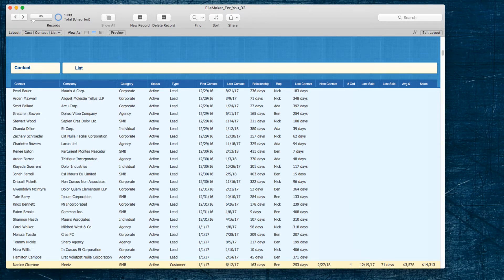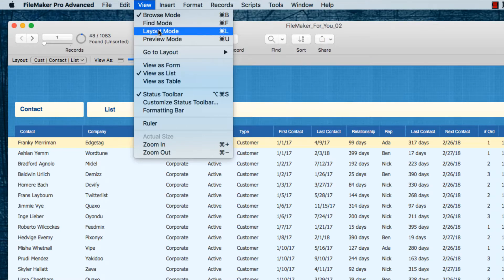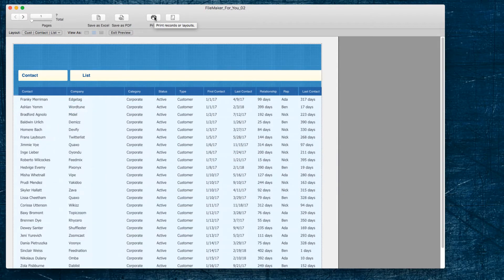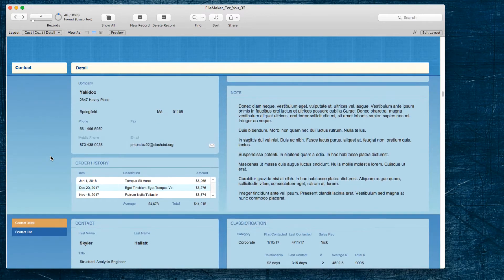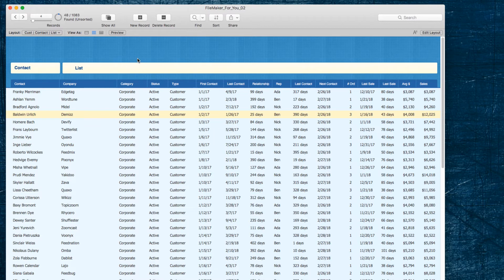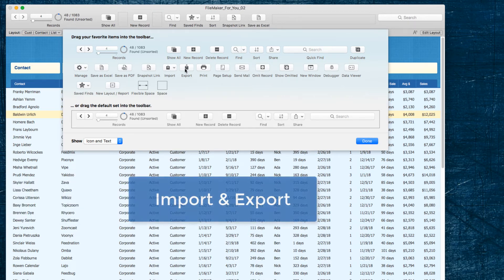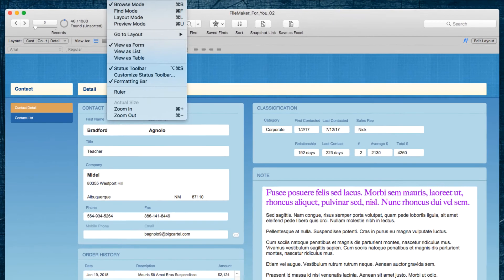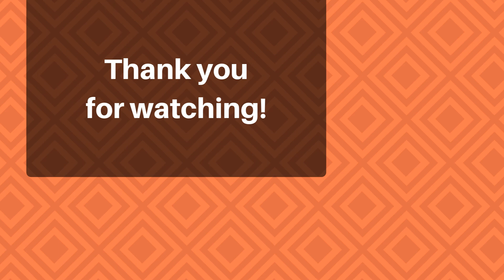FileMaker's View menu - 14 cool tools to make work easier! | User Tutorial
FileMaker's View menu is full of really cool tools that make finding, sorting, presenting and sharing useful information in your database easier and more powerful than relying only on the most basic options.

In this FileMaker tutorial, I walk you through each of the 14 tools listed under FileMaker's View menu and show you exactly what they each do and how best to use them to make your day to day work easier:

The fourteen tools covered in this FileMaker tutorial on the View menu include:

1. Browse Mode     (0:40)
2. Find Mode     (1:20)
3.Layout Mode     (2:15)
4.Preview Mode     (4:18)
5. Go to Layout     (6:12)
6. View as Form     (6:48)
7. View as List     (7:12)
8. View as Table     (8:00)
9. Status Toolbar     (9:40)
10. Customize Status Toolbar     (10:40)
11. Formatting Bar     (13:59)
12. Ruler     (15:11)
13. Zoom In     (17:10)
14. Zoom Out     (17:25)